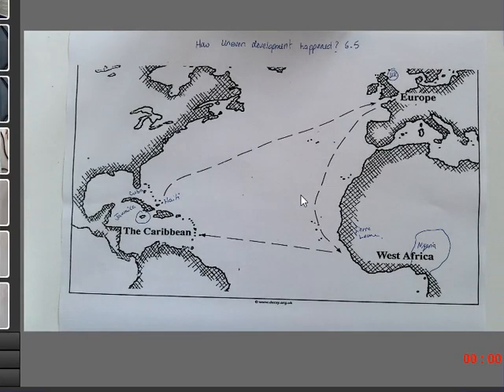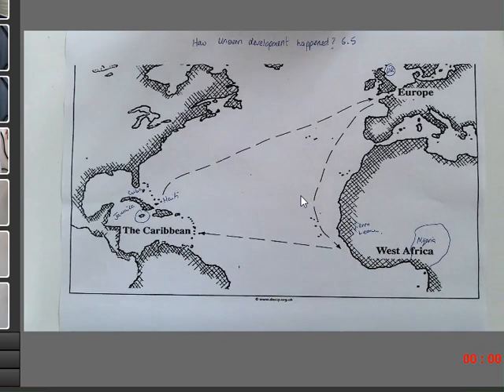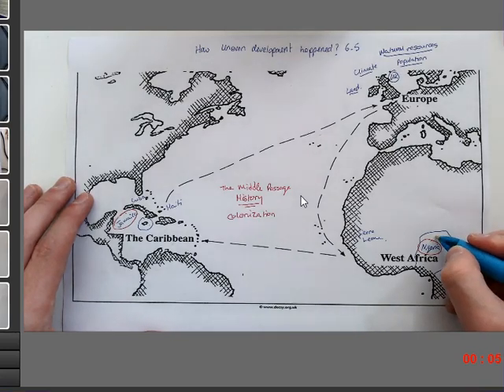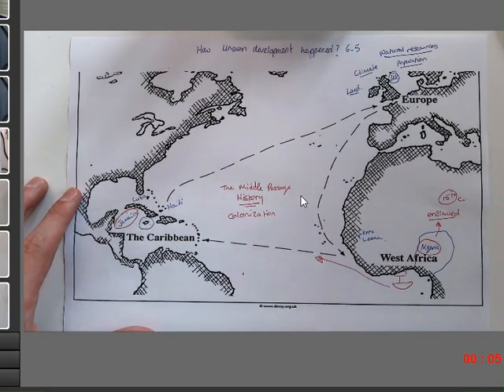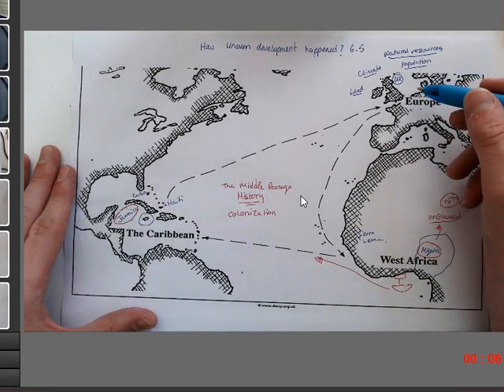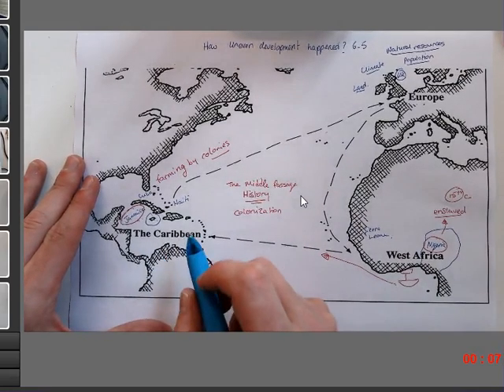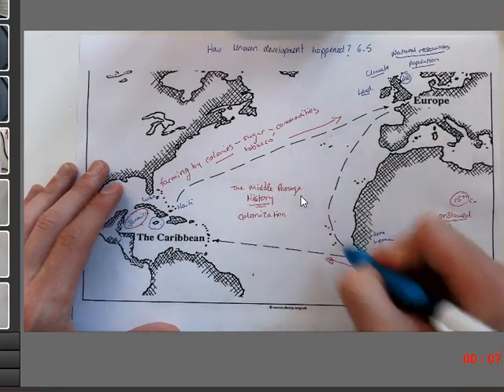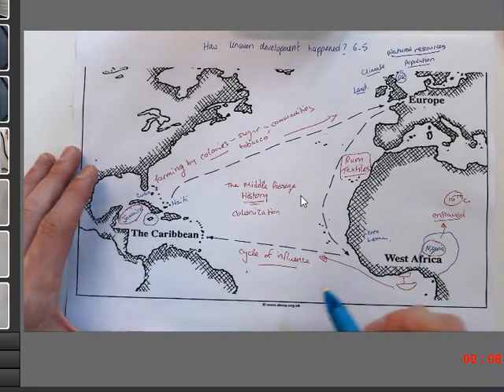6.5 History and Geography of Uneven Development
Use this video alongside the Google Forms quiz in order to complete your preparation for unit 6.5.